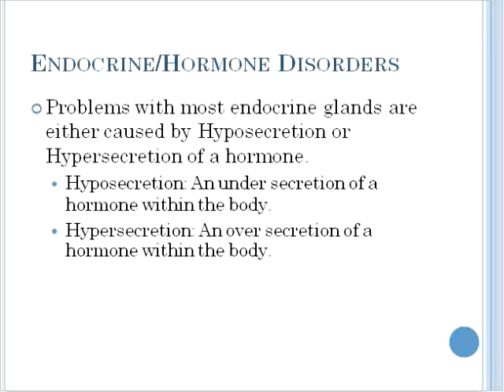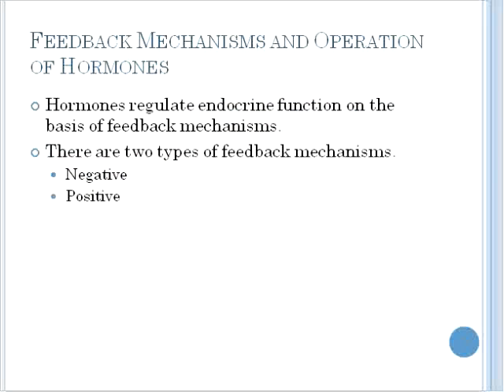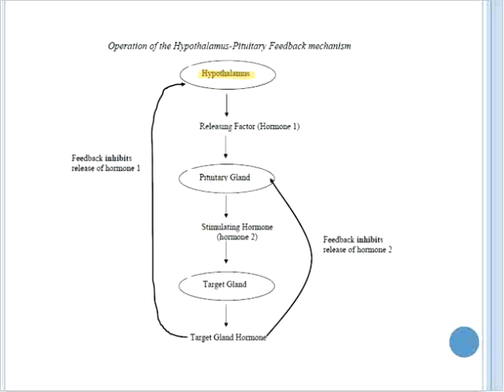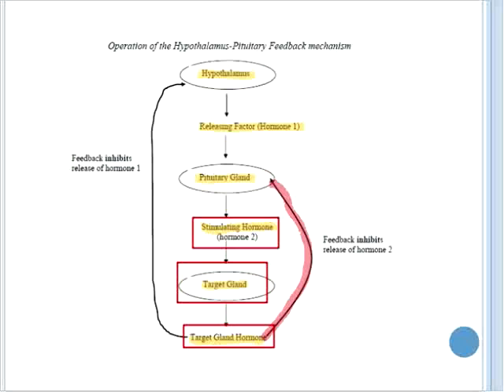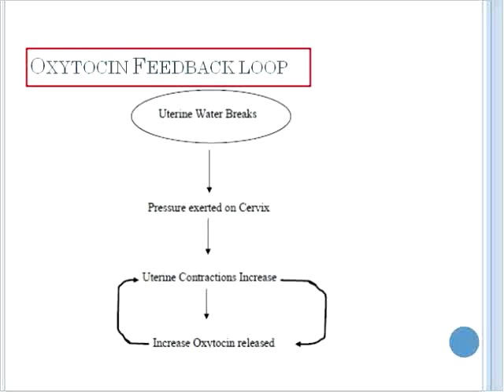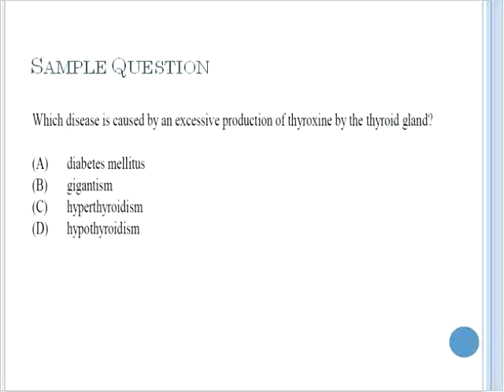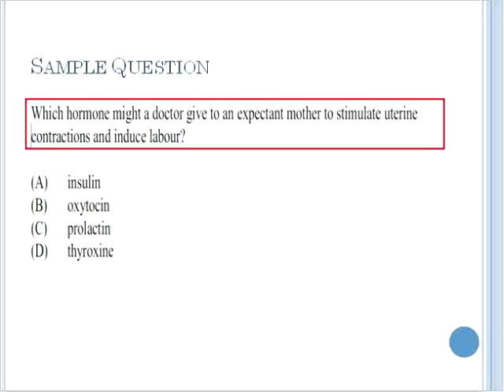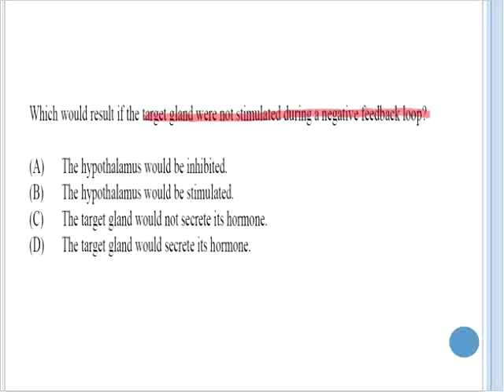Bio 3201 Unit 1 Endocrine System 2 Feedback Loops